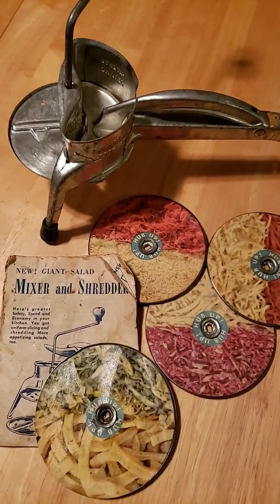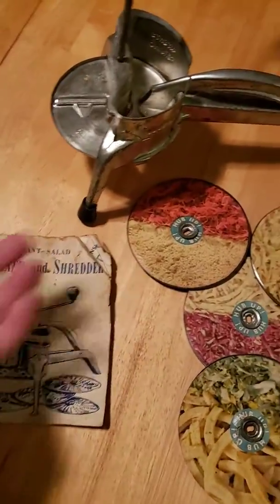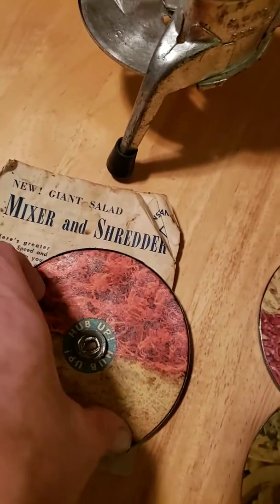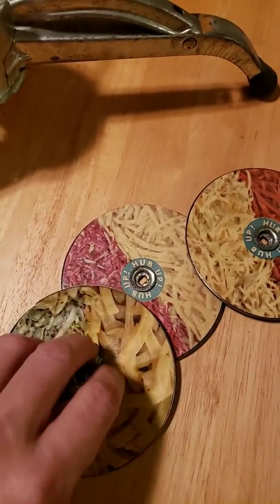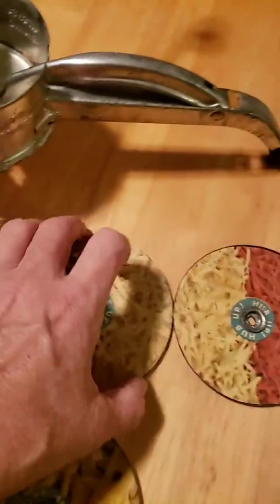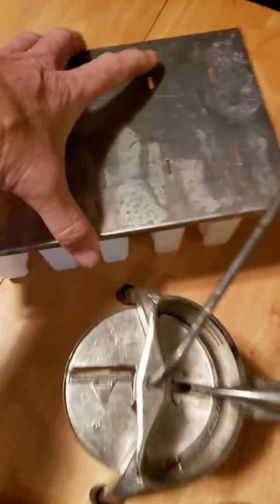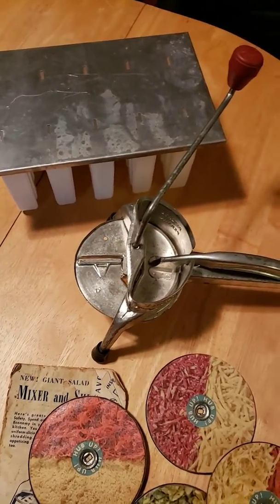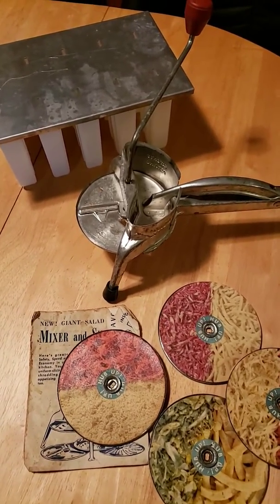Antique Food Processor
Here's my favorite kitchen antique item...
And one I use often, too.
What do ya think, Michael McDermott??💚